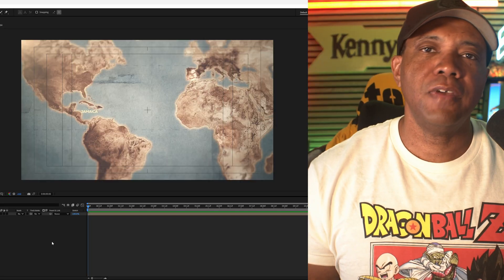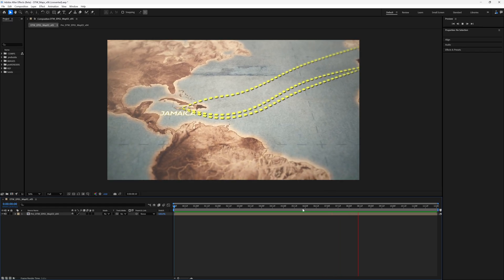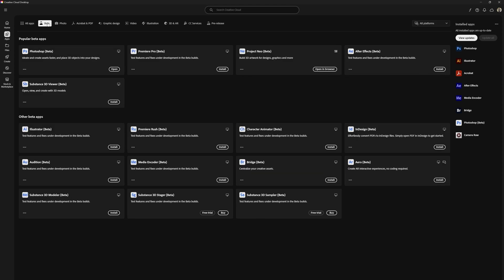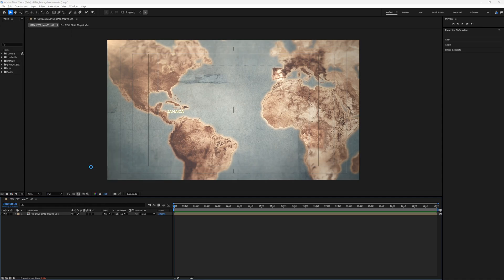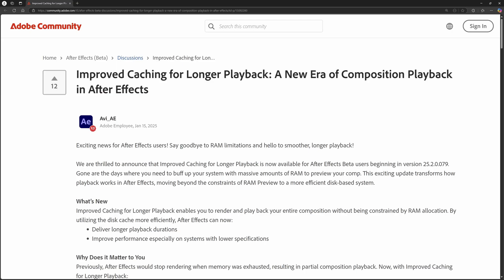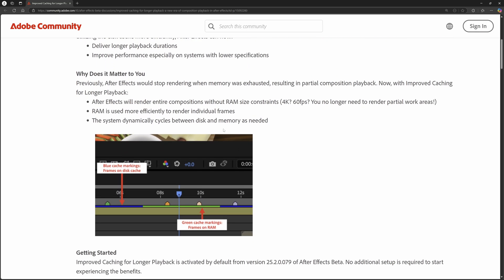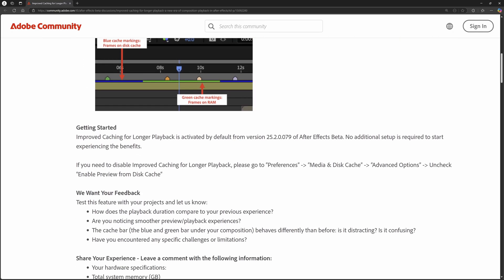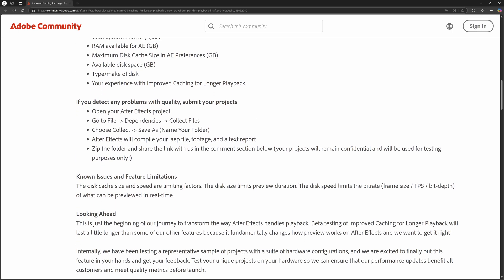After Effects New Caching System is SUPER Saiyan Level!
Discover the incredible new caching system in After Effects that takes your workflow to a SUPER Saiyan level! This game-changing update dramatically improves performance, making your projects faster and more efficient. Watch our tutorial to unlock the full potential of After Effects and elevate your creative process.

Shout out to @friedpixels for the tip